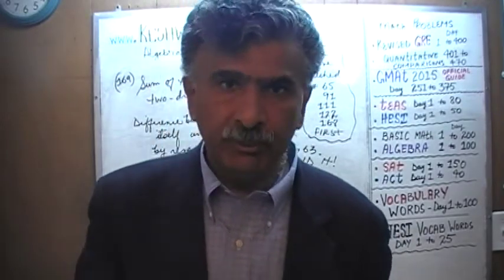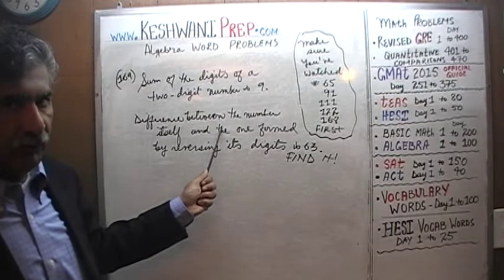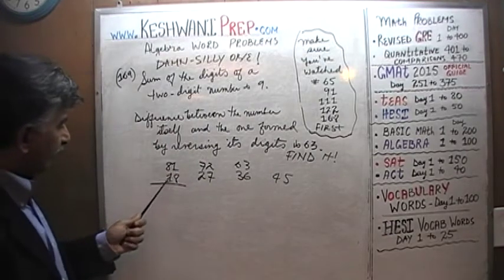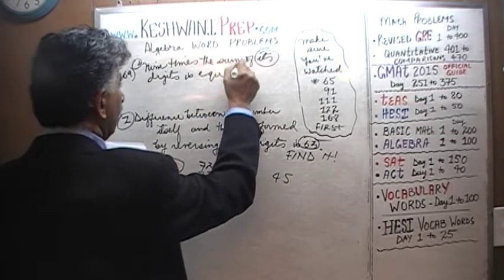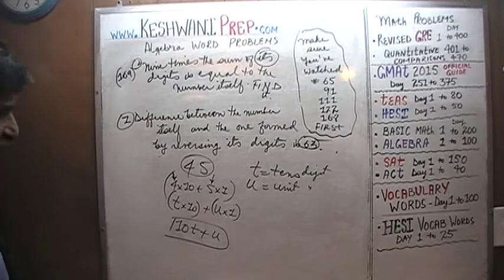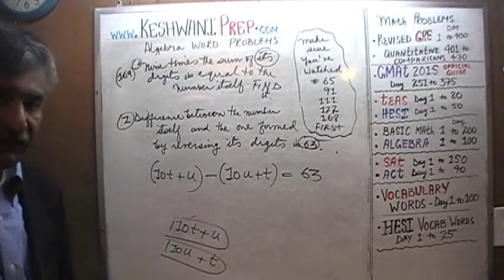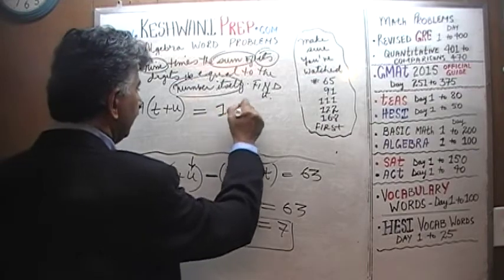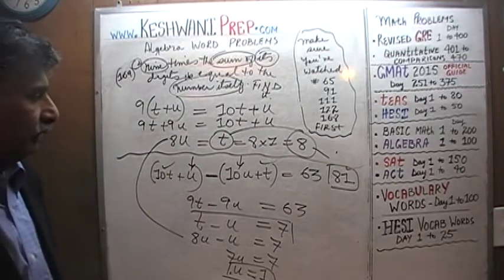Algebra Word Problems 169, Online Prep Tutor, GRE, GMAT, TEAS, HESI, SAT, ACT, TOEFL and IELTS